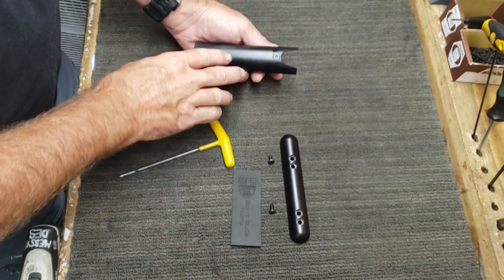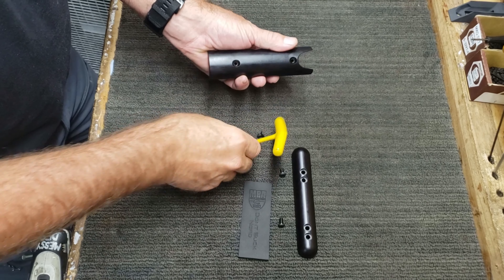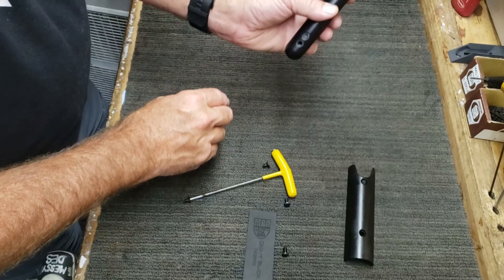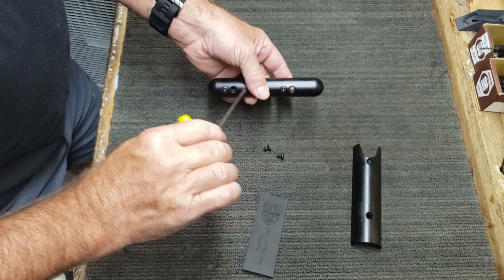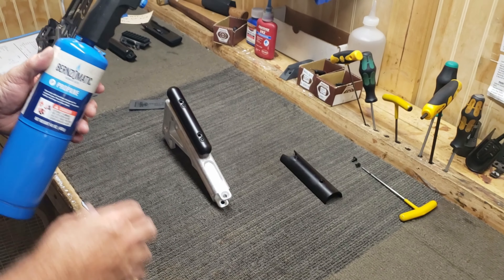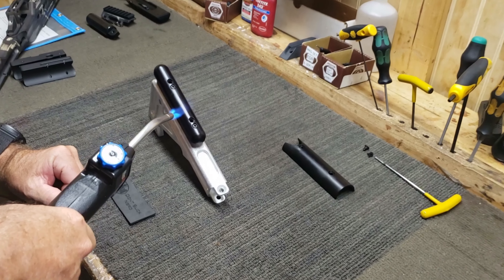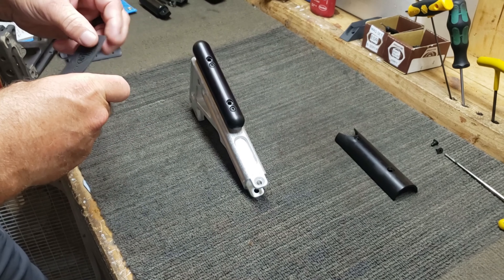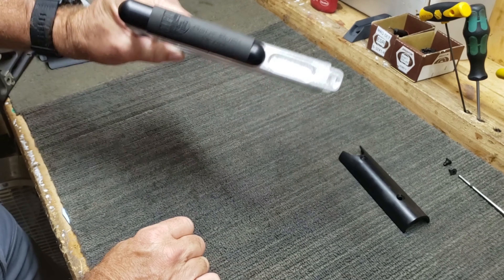MPA Low Profile Cheek Riser Install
This vid will show you how to install the new MPA low profile cheek riser on an existing cheek riser assembly.